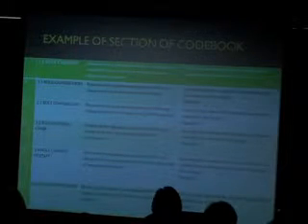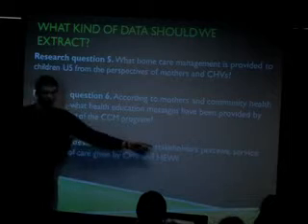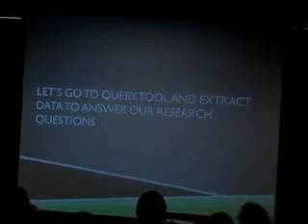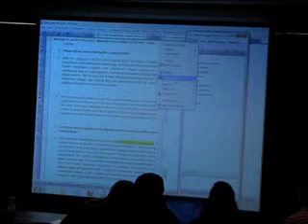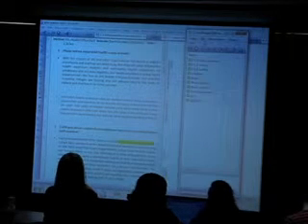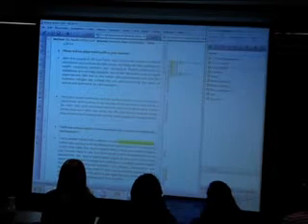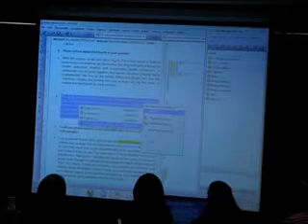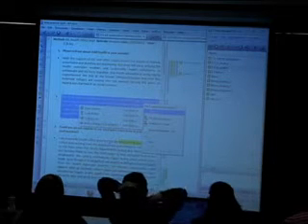Atlasti Demonstration by Steve Kodish